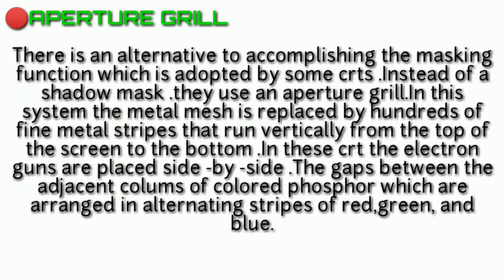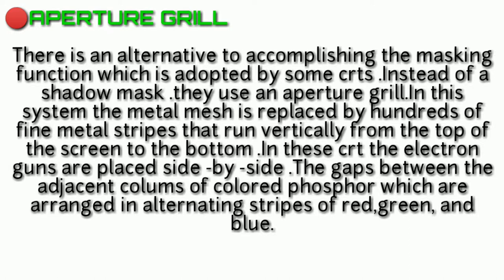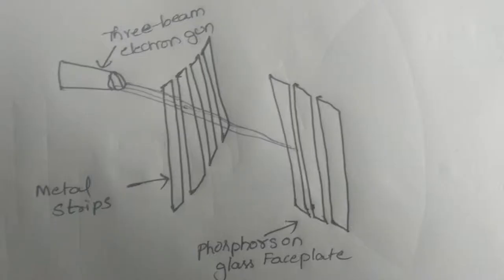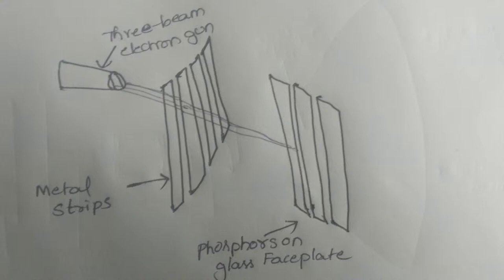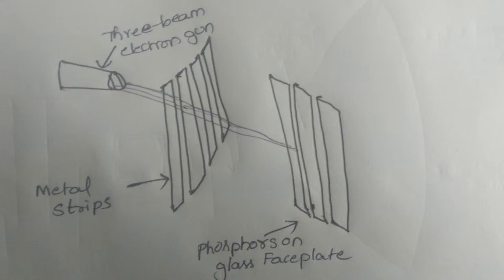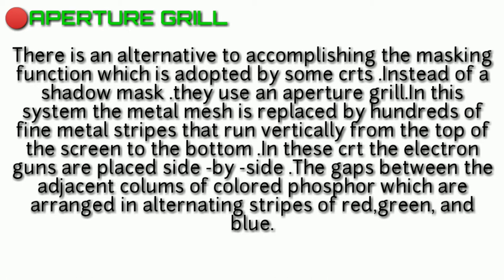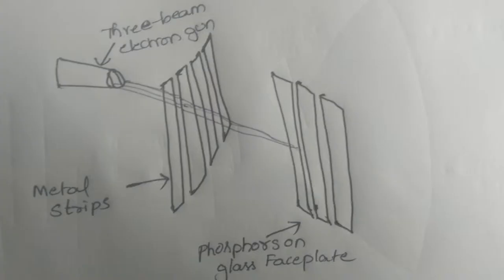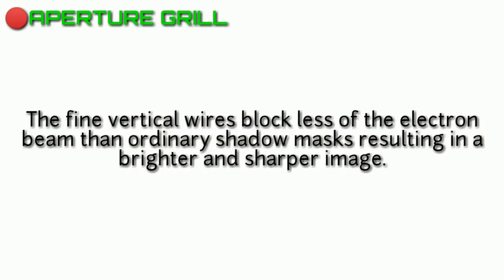Aperture grill in computer graphics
Computer graphics are pictures and films created using computers. Usually, the term refers to computer-generated image data created with the help of specialized graphical hardware and software. It is a vast and recently developed area of computer science. The phrase was coined in 1960, by computer graphics researchers Verne Hudson and William Fetter of Boeing. It is often abbreviated as CG, though sometimes erroneously referred to as computer-generated imagery (CGI).

Some topics in computer graphics include user interface design, sprite graphics, vector graphics, 3D modeling, shaders, GPU design, implicit surfacevisualization with ray tracing, and computer vision, among others. The overall methodology depends heavily on the underlying sciences of geometry, optics, and physics.

Computer graphics is responsible for displaying art and image data effectively and meaningfully to the consumer. It is also used for processing image data received from the physical world. Computer graphics development has had a significant impact on many types of media and has revolutionized animation, movies, advertising, video games, and graphic designin general.